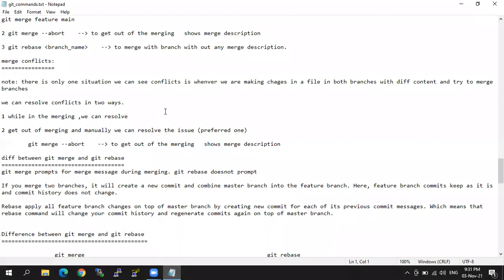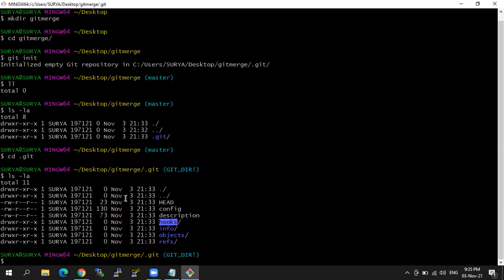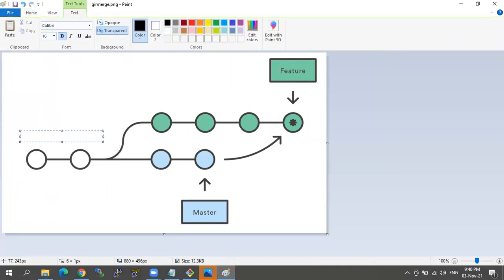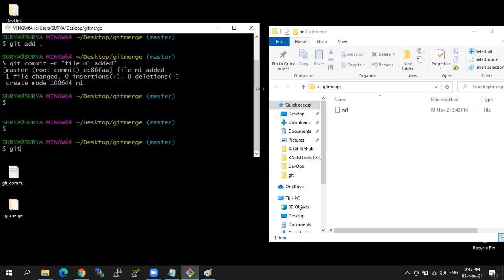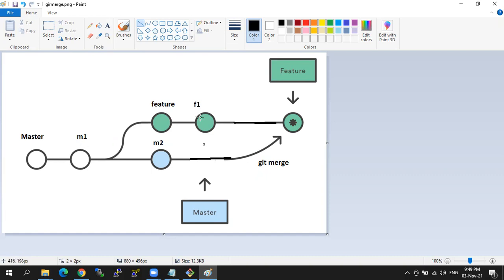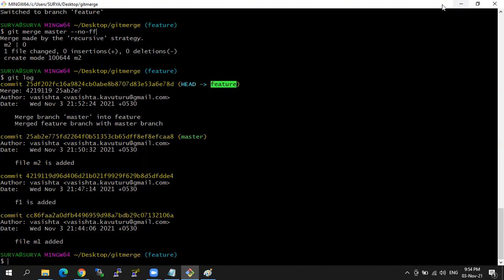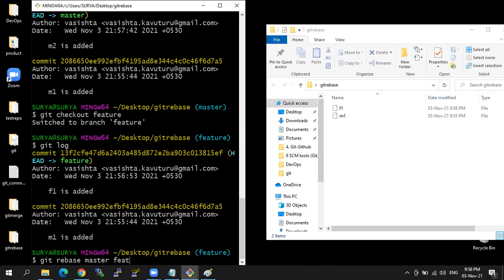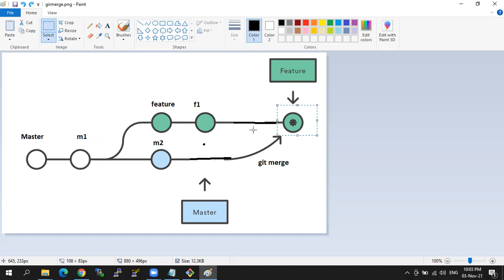Day12 git,github part3 1